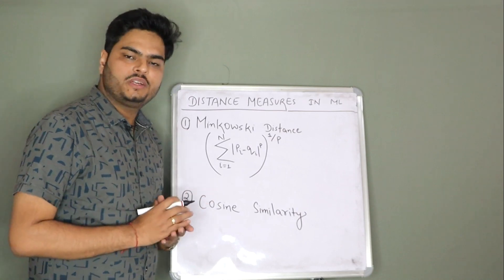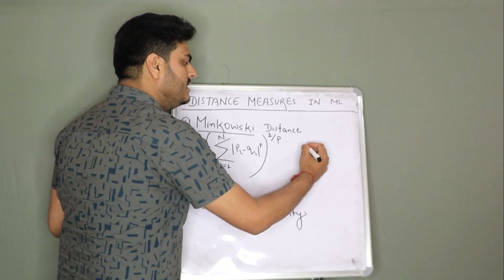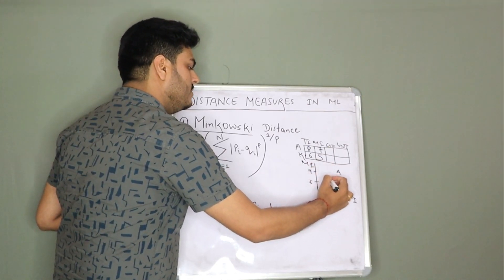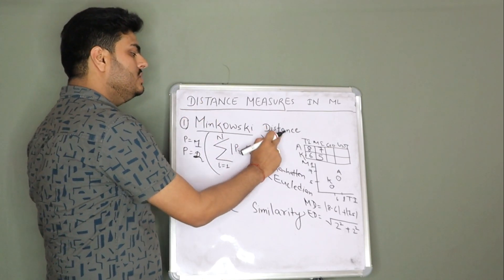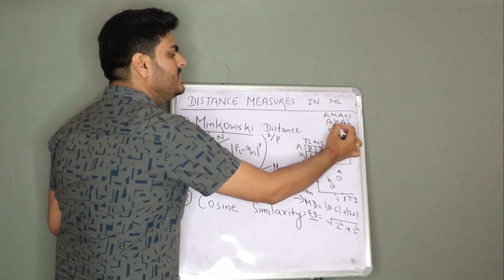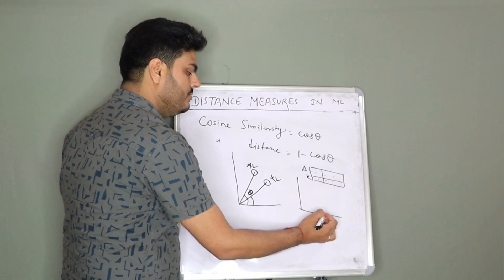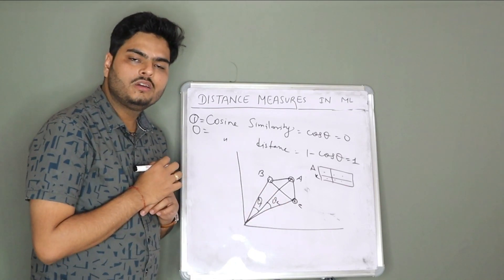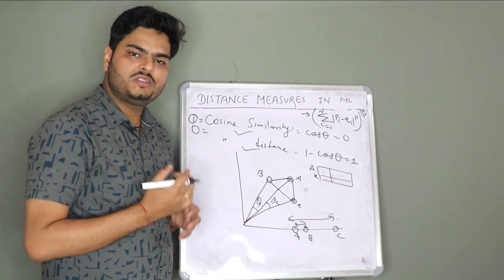Euclidean Manhattan and Cosine Distance | Euclidean distance vs Cosine similarity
About this video:
In this video, I explain  concepts of various distance metrics in Data Science. I explain what is Euclidean distance and what is Manhattan distance. I also explain cosine similarity with example. Below topics are discussed in this video:
1.euclidean distance vs manhattan distance vs minkowski distance
2.euclidean vs manhattan distance for clustering
3.advantages of manhattan distance
4.knn manhattan distance
5.hamming distance vs euclidean distance
6.bray curtis vs euclidean distance
7.properties of manhattan distance
8.tf manhattan distance